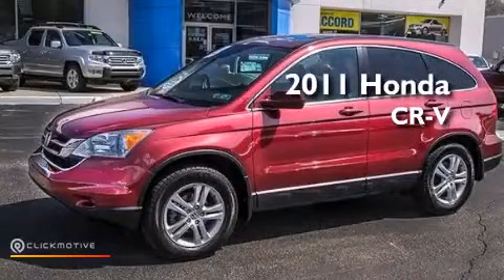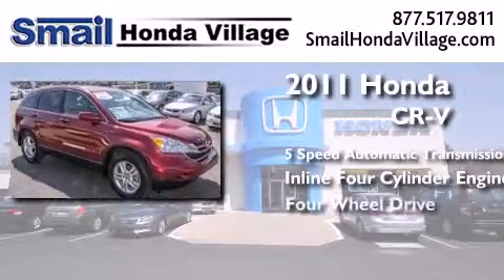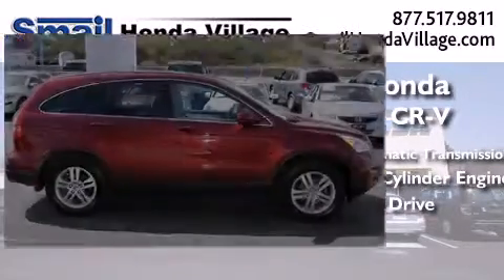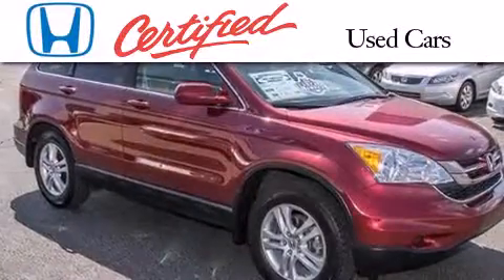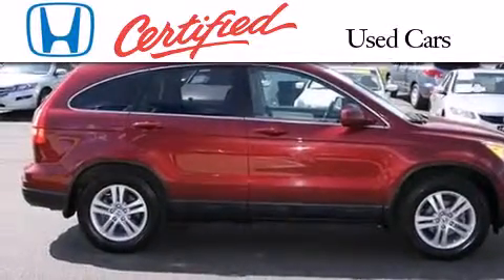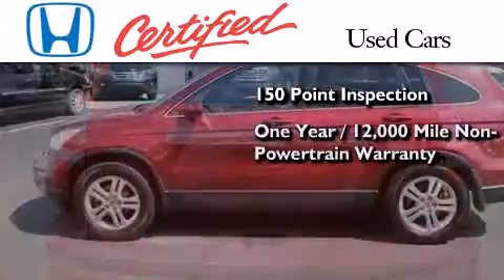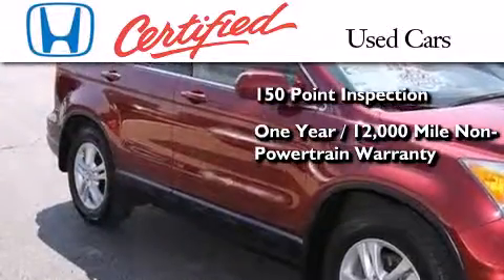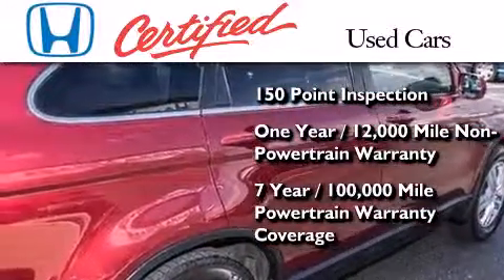Used 2011 Honda CR-V Greensburg PA 15601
We've been honored to serve the Greensburg PA area , we promise that your experience at our dealership will exceed your expectations ! Year : 2011 Make : Honda Model : CR-V Engine : Gas I4 2.4L/144 Trans . : Automatic Exterior : Tango Red Pearl Miles : 39,712 Interior : Gray Stock : 99411A Smail Honda 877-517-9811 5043 Route 30 Greensburg , PA 15601